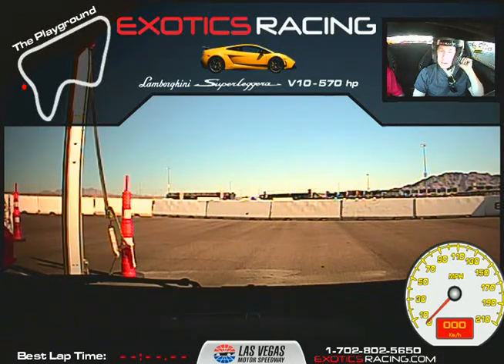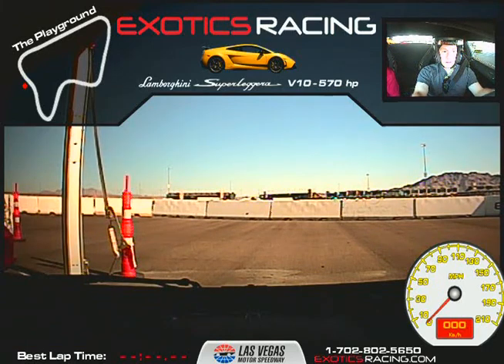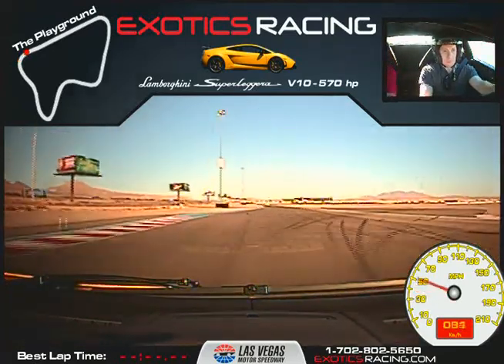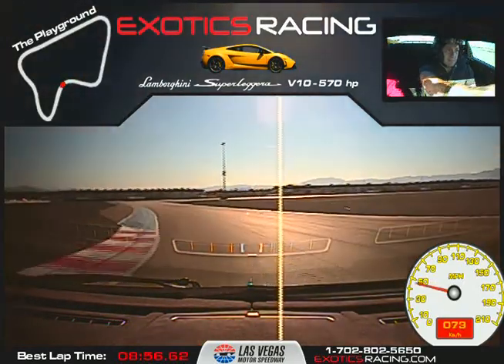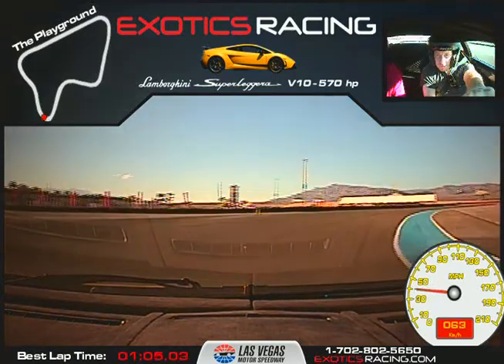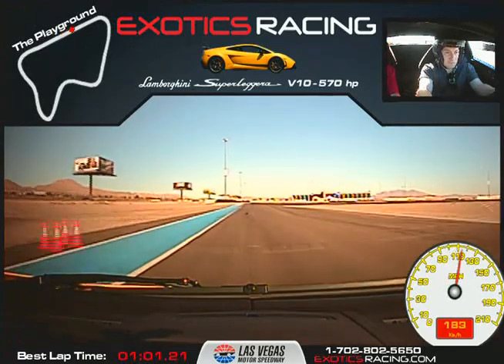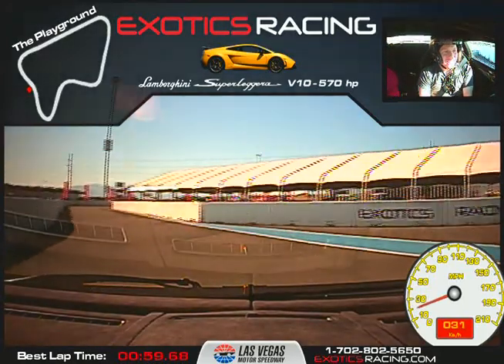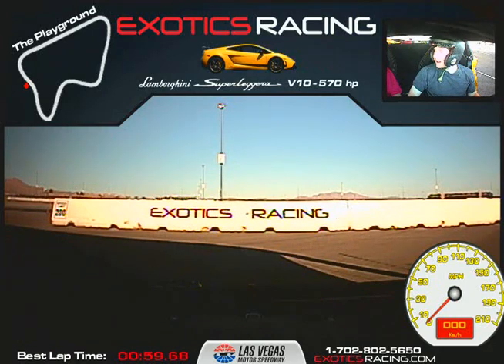Exotic Racing, Las Vegas - Lamborghini Superleggera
Racing a Lamborghini Superleggera at the Exotic Racing track in Las Vegas.